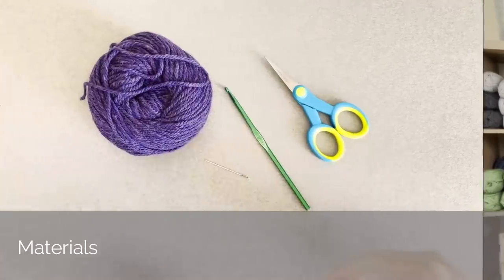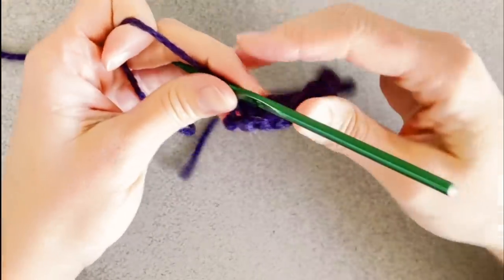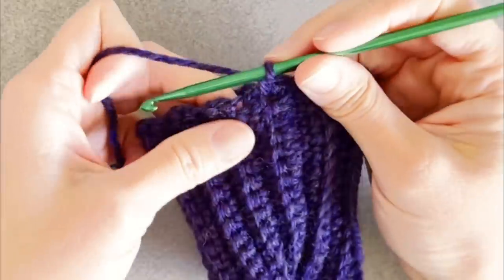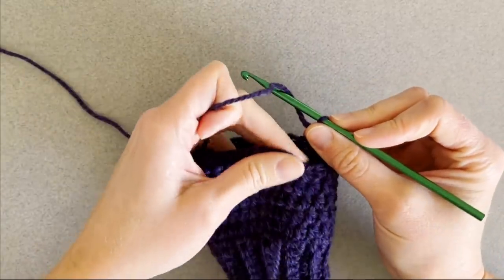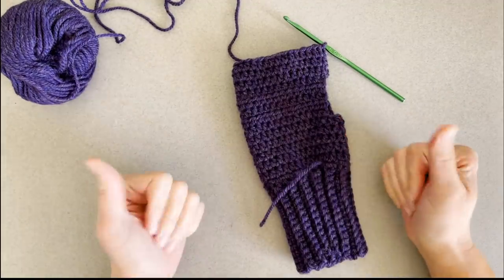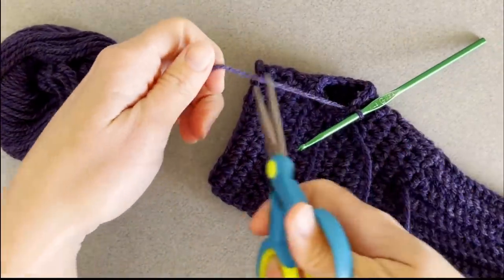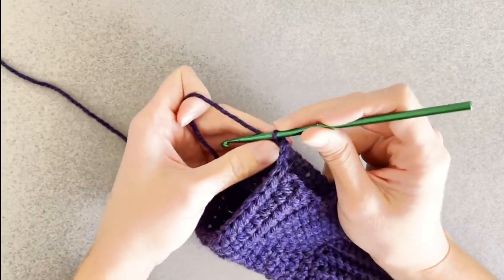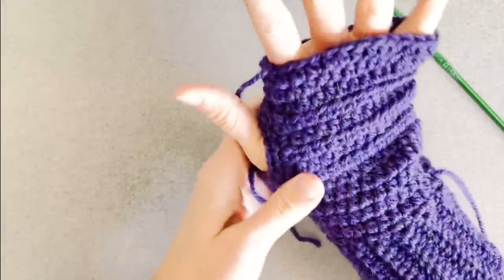Beginner Crochet Fingerless Gloves // Step-By-Step Video Tutorial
Are you looking for an easy crochet pattern for fingerless gloves to make this Fall/Winter season?  This is the perfect pattern for you.
I walk you through step-by-step how I crochet, assemble and complete both the left hand and right hand glove allowing you with
tons of room for you to add your own flair.  Play with colors, add appliques, adjust the cuffs or the length of the gloves themselves.
I really wanted this pattern to be super user friendly so that you are inspired to make many of them.

Level: Confident Beginner (new crocheters comfortable with increasing and minimal shaping.)

Dimensions:  Diameter of top of hand: 4.25 inches
                      Diameter of wrist:  3 inches not stretched
                      Length from bottom of wrist to top of hand: 8 inches

-  Crochet Hook Size G/6-4.00mm

⏱Time Stamps:
Begin:  00:00
Materials:  01:38
Tutorial:  03:03
Row 1:  03:38
Row 2:  04:15
Row 3-28:  5:35
Join:  06:34

Row 1 for top of glove:  08:54
Row 2:  11:31
Row 3-6: 13:06
Row 7:  13:49
Row 8:  14:22
Row 9 - 10:  15:02
Row 11:  15:53
Row 12:  16:55
Row 13 - 14:  17:27

Thumb Hole:
Row 1:  20:00
Row 2:  22:33

Glove #2:  24:03
Row 7:  24:28
Row 8:  25:51
Row 9-10:  26:21
Row 11:  26:53
Row 12:  27:24
Row 13 - 14:  28:34